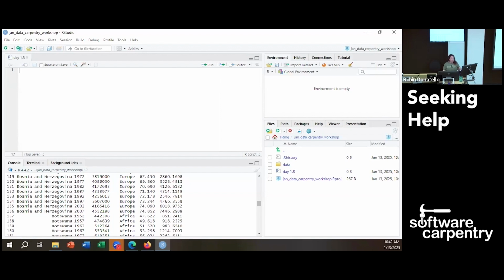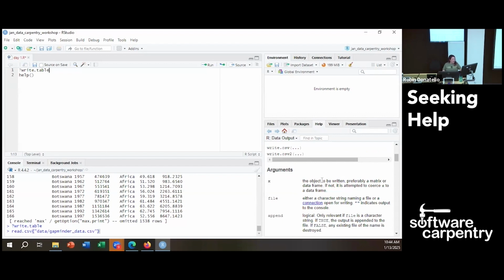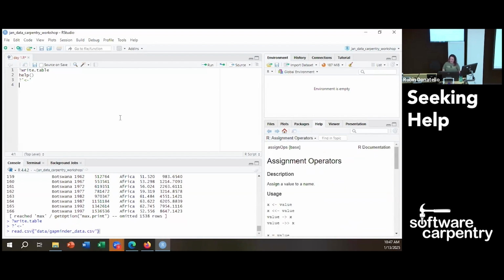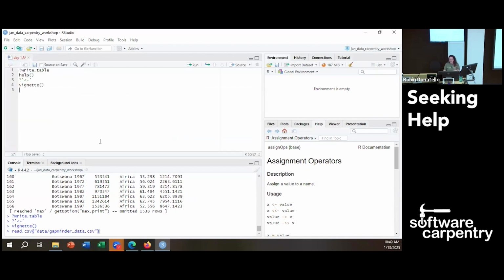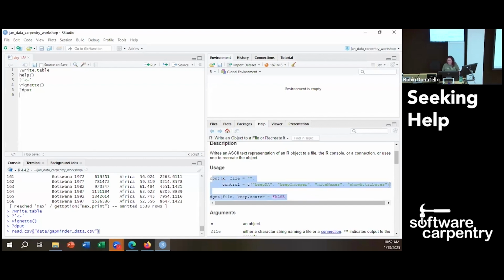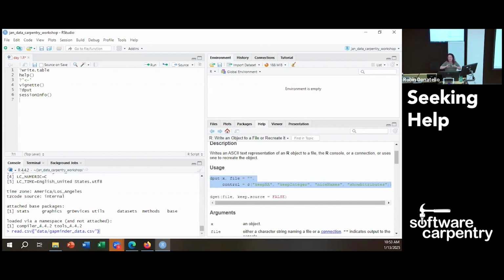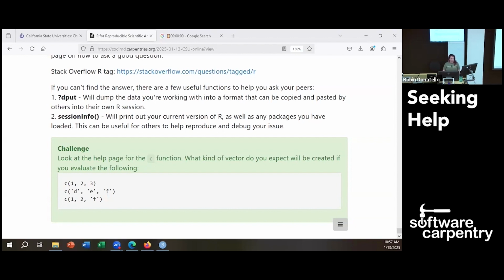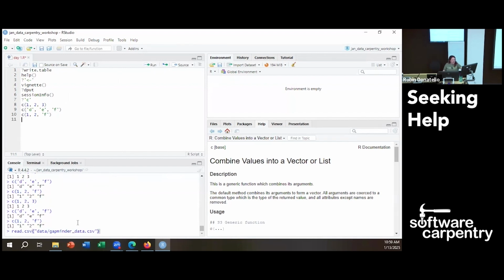Seeking Help in R